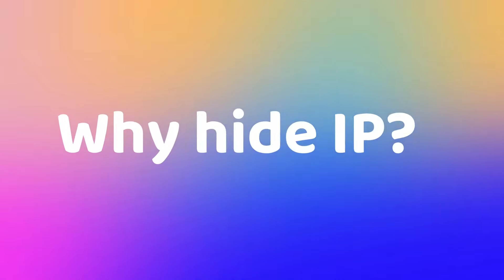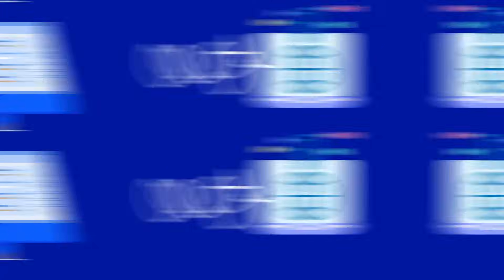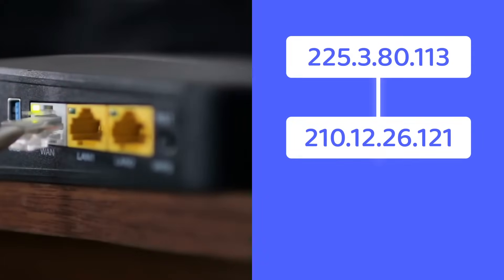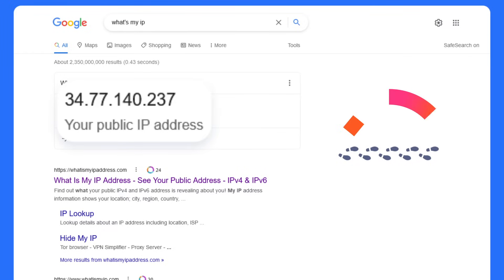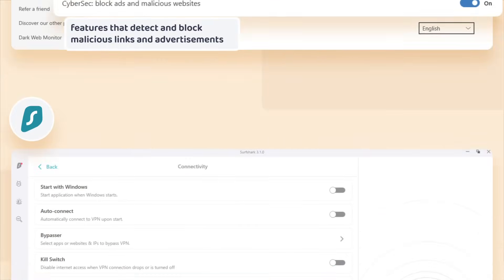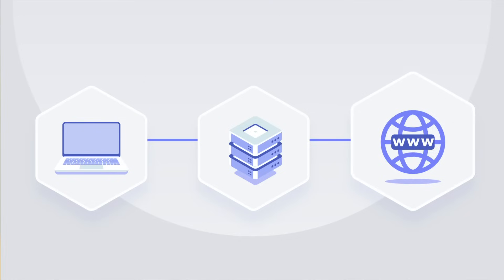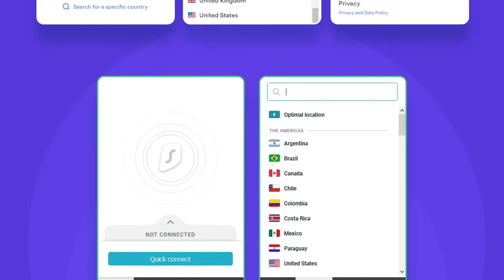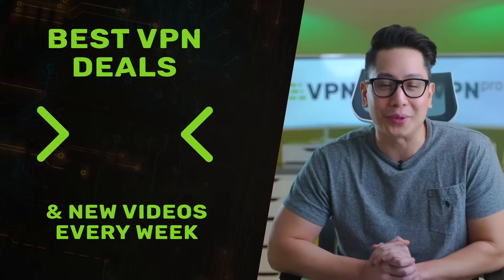How do I hide my IP address? | 3 effective ways to hide your IP!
💥👇 These VPNs can hide your IP and save you money!

Your IP address is a digital fingerprint that can be used to track your activity online. But not unless you find a way to change it. I will help you understand why and how to change IP address and why your IP address is a vulnerability when left unchecked.

\\TIMESTAMPS//
0:00 Intro
0:20 Why should you hide your IP?
1:07 How do I hide my IP address?
1:31 Can I use a VPN to hide my IP?
2:37 Can I use a proxy to change my IP?
3:13 Final thoughts

But why would I hide my IP address?

First of all, IP addresses are trackable, and with little effort your ISP, websites you visit and even third parties could track your activities and even approximate your real life location. Computers use IP addresses to communicate within the network, and they are used to identify the computer, so if you can hide IP addresses of your devices, you are essentially going into stealth mode.

Okay then, how to hide my IP address and ward off unneeded attention?

First, if your ISP supports dynamic IPs, you can just restart your modem. Your ISP will assign you a different IP, but it will still be associated with your device online, which is not the best answer for: “how to change your IP?”.

But how to hide IP address if your ISP is not cooperating? There’s a second option - Virtual Private Network and it is more beneficial to Hide IP, than using a dynamic IP. After connecting to a VPN server, you will be assigned an IP address associated with said server, not with your own device. Thus, it will be impossible to track this connection back to you. Furthermore, VPNs encrypt their connections, so that’s how to browse anonymously, without worrying about leaks.

VPNs like NordVPN, Surfshark or AtlasVPN are some of the best VPN to hide IP addresses. They also secure your connection and bring a lot of added benefits to the table. For example, it’s possible to access different Netflix libraries with these services or use features that detect and block malicious links and advertisements.
AtlasVPN can be used to hide IP address free of charge with its free version too, but it has a pretty frustrating bandwidth limit.

How to hide your IP address differently? With a proxy!. When connecting to a proxy server you will get a different IP, just like a VPN, but while VPNs affect your whole connection, proxies usually only work in relation to singular apps.

Notably, most VPN providers use proxies in their browser extension to hide IP addresses, but with an HTTPS encryption instead of algorithms usually used in VPN apps -  and they are easier to use. Both NordVPN and Surfshark I’ve mentioned a little earlier have browser extension proxies.

Conclusion:

Regardless of each method you will use, it should be clear now how to change your IP and why it is necessary to ensure you are secure online. But if you aim at the most secure and private option available, there’s no better option than VPN. From securing your connection to cracking geoblocks and bypassing firewalls - VPNs can easily show you how to hide IP address of your PC!